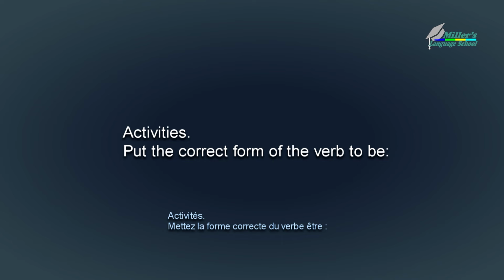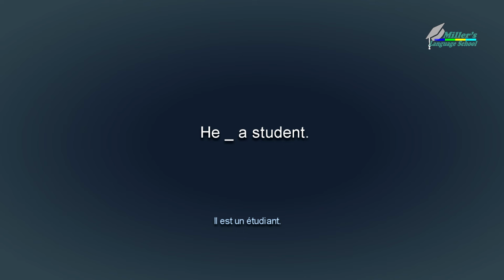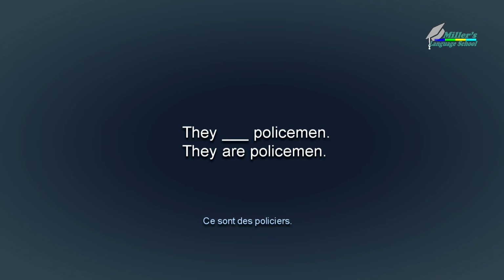Basic English for Beginners. English expressions with the verb "to be". Practice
In this video: the verb 'be'. Basic English for Beginners. English expressions with the verb "to be". Practice.
_*The video has the author's subtitles in 15 languages. You can use this!*_
Dans cette vidéo : Le verbe  'be' (être). Expressions anglaises avec le verbe "to be". Pratique.
Translation of the text of this video into French and other languages is available in subtitles.
Mes abonnés et téléspectateurs de la chaîne!
La traduction du texte de cette vidéo en français et dans d'autres langues est disponible en sous-titres. Profitez de regarder!
English expressions with the verb "to be":

to be sorry about...

- Are you sorry about it?
- I am not sorry about it.

to be sure of...

- Are you sure of it?
- Yes, I am sure of it.

to be surprised at

- Are you not surprised at it?
- No, We are surprised at it.

to be angry with

- Is he angry with Michael?
- Yes,  he is angry with Michael.

to be busy with

- What are you busy with?
- I'm busy with my book.

to be for

- Are you be for?
- Yes, I am for!

to be against

- Are you against?
- Yes, we are against!

to be fond of

- Is your sister fond of music?
- Yes, my sister is fond of music.

to be located

- Where is the hotel located?
- The hotel is located there.

to be afraid of

- Are you afraid of it?
- No, I am not afraid of it.

Question words:
what
who
where
when
why

Interrogative adverbs:

always
often
usually
seldom
never

📚 15 min de séance pour des résultats efficaces ! 📚

Donnez-moi 15 Minutes Par Jour Et Je vous Promets Que Vous Parlerez Anglais En Toute Confiance 👇👇
▬▬▬▬●  Suivez-moi  ●▬▬▬▬

N'oubliez pas d'activer les notifications (cliquez sur la petite cloche  "🔔" ☝ en haut) pour être au courant de la sortie de mes nouvelles vidéos!

Merci de partager cette vidéo sur Facebook!

Apprendre à parler anglais couramment et pratiquer l'anglais avec des vocabulaires faciles et des conversations basiques avec sous-titres en français pour les débutants, niveau intermédiaire et niveau avancé : Miller's Language School.

Learn to speak English fluently and practice your English with everyday life English vocabulary and easy conversations with French subtitles for beginners, intermediate and advanced levels.
Apprendre l'anglais,
Apprendre l'anglais facilement,
Apprendre l'anglais rapidement,
Apprendre l'anglais pour débutants,
Learn english,
Learn english easily,
Learn english faster,
Learn english for beginners
Bon apprentissage!
Faites-moi savoir si vous voulez apprendre quelque chose de spécifique  :)